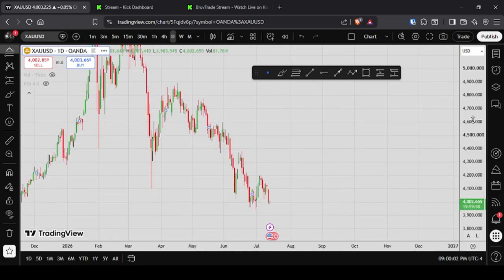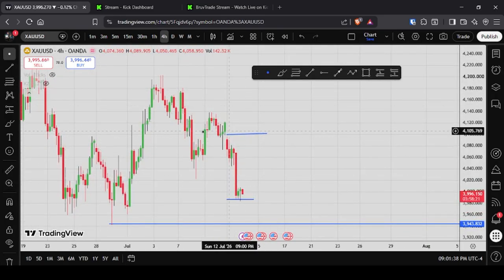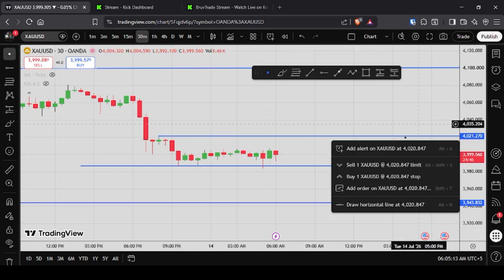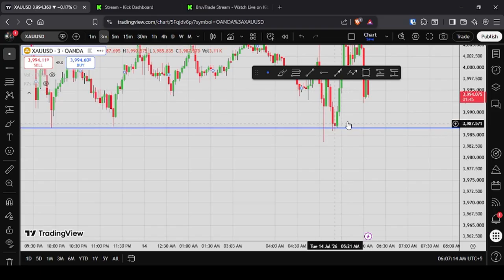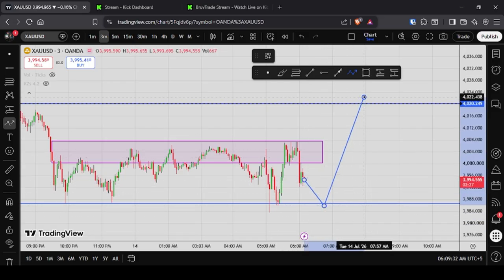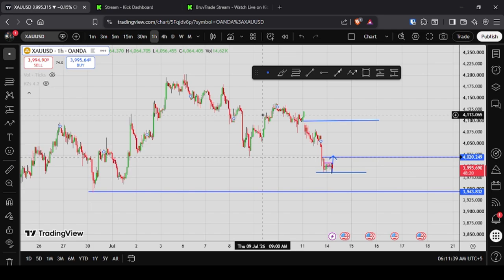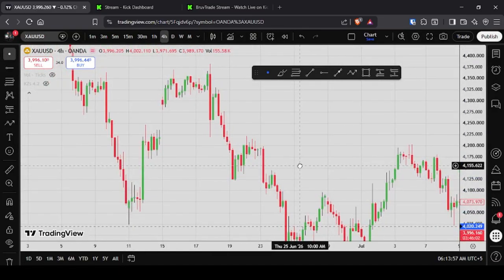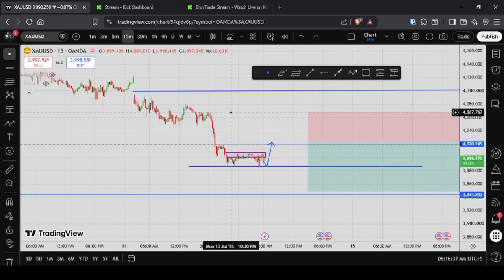DAY 1 | Learning how to trade | Gold Analysis | Kick Livestream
XAUUSD Analysis Monday-Friday on Kick, Twitch & YouTube.